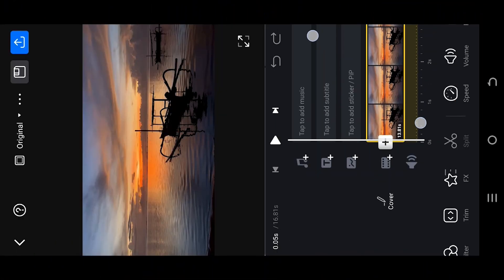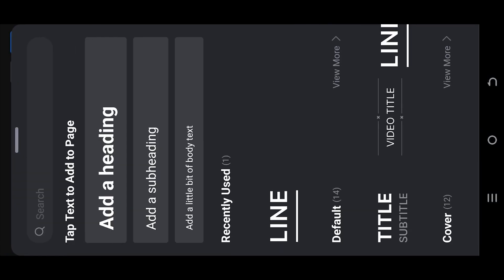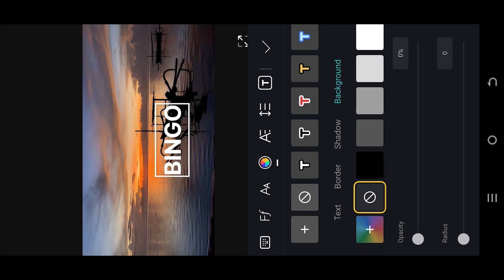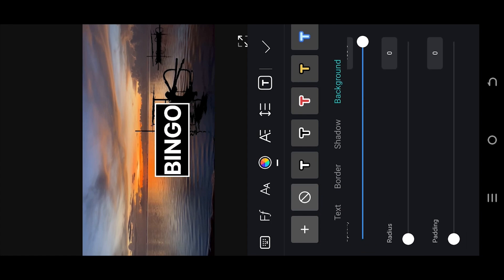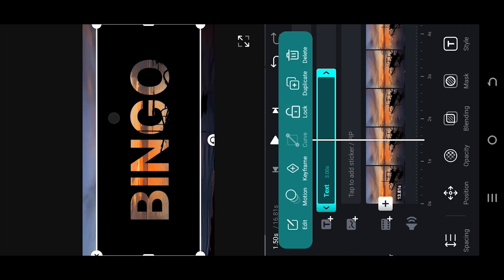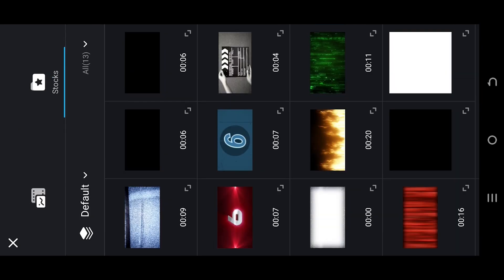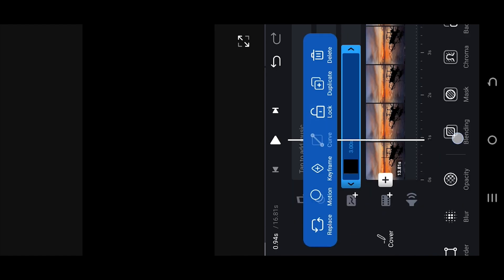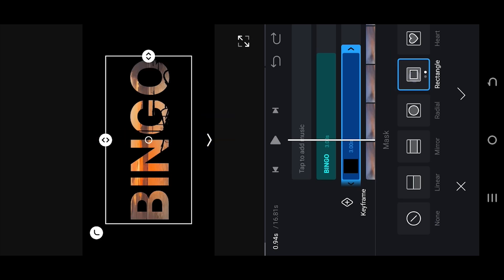Create Video inside Text Effect | VN Video Editor Tutorial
In this tutorial, I will show you how to add video inside text or transparent text effect to your video using "VN video editor". This is a beginner friendly video editing tutorial for VN video editor.